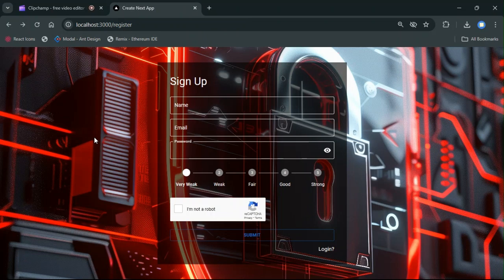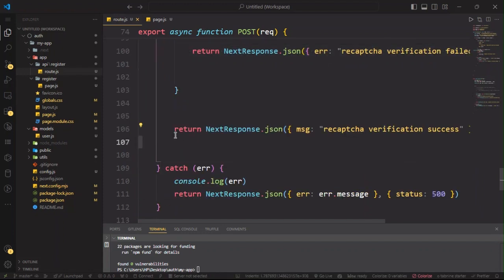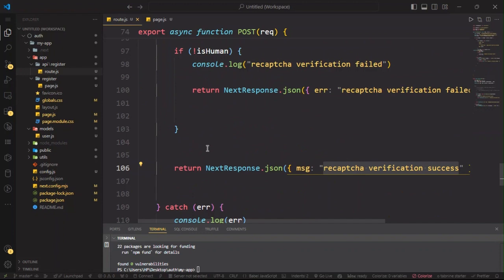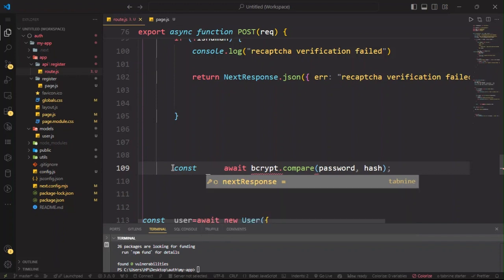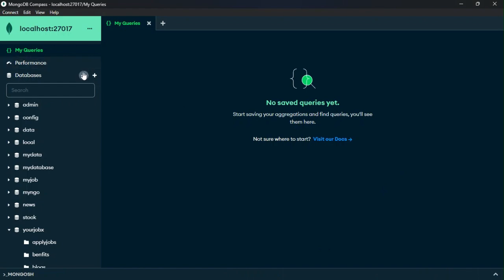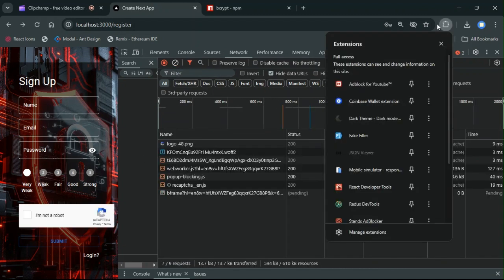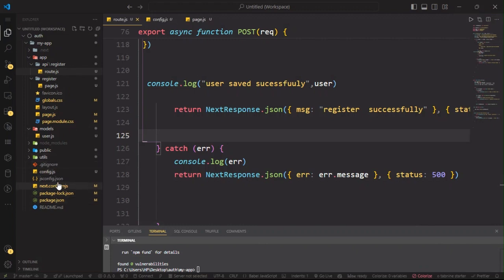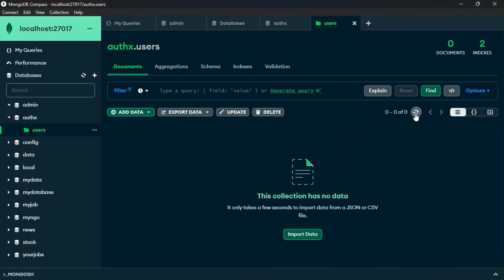user save in database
A Comprehensive Guide to Mastering Secure Authentication  and the Power of Next.js &amp; MERN Stack

Welcome to "Next.js 14: Advanced Authentication with Next.js & MERN Stack" – a comprehensive guide to mastering secure user authentication in modern web applications. This course is designed for developers at all levels who want to implement robust authentication systems using Next.js and the powerful MERN (MongoDB, Express, React, Node.js) stack.

What You'll Learn:

Displaying Last Logins:

The "last login" feature in an application tracks and displays the most recent login times for a user. This is useful for providing users with information about their recent activity and for security purposes

Email OTP Authentication: Utilize Nodemailer to send one-time passwords (OTPs) via email, ensuring secure user verification and account management.

User Registration and Login:

Build secure and efficient user registration and login systems from scratch.

Understand the principles of secure password handling and authentication best practices.

NextAuth Integration:

Learn to configure and utilize NextAuth for managing authentication in Next.js applications.

Customize authentication flows and manage user sessions effectively.

Social Login with Six Platforms:

Implement social login options using major platforms such as Google, Facebook, Twitter, GitHub, LinkedIn, and Apple.

Simplify the user onboarding process with OAuth protocols.

Google reCAPTCHA Integration:

Protect your application from spam and abuse with Google reCAPTCHA.

Implement reCAPTCHA to enhance the security of your registration and login forms.

Cookie Management:

Understand the role of cookies in web applications.

Securely handle cookies for authentication and session management.

Google Analytics Setup:

Integrate Google Analytics to track user interactions and gather valuable insights.

Utilize analytics data to improve user experience and application performance.

Brute Force Attack Prevention:

Implement security measures to block users after multiple failed login attempts.

Safeguard your application against brute force attacks and unauthorized access.

Password Recovery and Reset:

Develop a secure "Forgot Password" functionality.

Use Nodemailer to send password reset emails and allow users to reset their passwords.

Account Activation:

Implement email-based account activation to ensure genuine user registrations.

Secure the registration process by verifying user email addresses.

Protected Pages:

Restrict access to certain pages based on user roles and authentication status.

Ensure only authorized users can access sensitive information and functionality.

Admin Dashboard:

Create a comprehensive admin dashboard for managing users and application settings.

Provide administrators with the tools to monitor and control application activities.

User Dashboard:

Develop a user dashboard where users can manage their profile and settings.

Enhance user experience by providing personalized content and options.

User Profile Management:

Allow users to view and edit their profile information.

Ensure data integrity and security while handling user information.

User Device Details Tracking:

Collect and store user device details (e.g., browser type, OS, IP address) for enhanced security and analytics.

Monitor and analyze user sessions based on device information.

Who This Course Is For:

Aspiring Web Developers: Beginners looking to start their journey in web development with a focus on user authentication.

Intermediate Web Developers: Developers aiming to enhance their skills with advanced authentication techniques and security practices.

Frontend and Backend Developers: Those wanting to expand their knowledge and integrate robust authentication systems in their applications.

Full-Stack Developers: Developers seeking to deepen their understanding of user authentication and improve their web applications' security.

Project Managers and Tech Enthusiasts: Individuals who want to understand the technical aspects of user authentication to better oversee and manage development projects.

Why Enroll:

Hands-On Learning: Gain practical experience through real-world projects and examples.

Comprehensive Coverage: Learn everything from basic login systems to advanced social logins and security measures.

Expert Guidance: Benefit from step-by-step instructions and detailed explanations to help you master the concepts.

Career Advancement: Enhance your resume and skill set, making you a more competitive candidate in the job market.

Community Support: Join a community of learners to share ideas, ask questions, and get support throughout the course.

By the end of this course, you'll have the skills and confidence to implement secure and efficient user authentication and management systems in your web applications. Join us and take your web development skills to the next level!